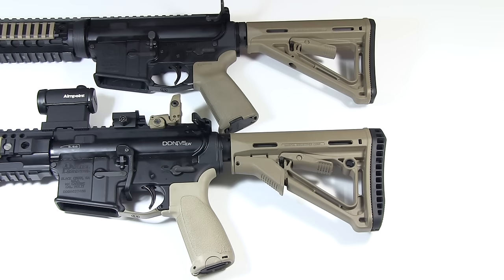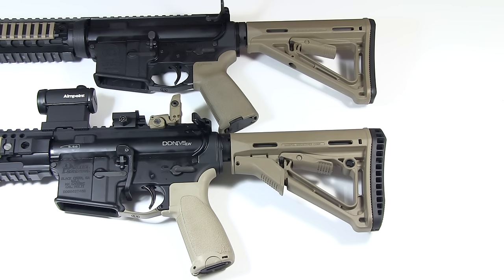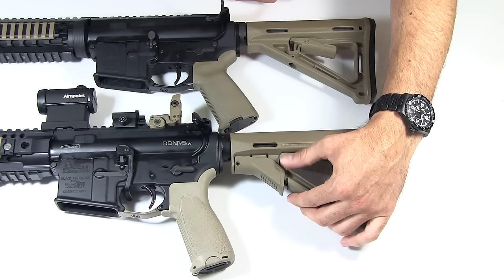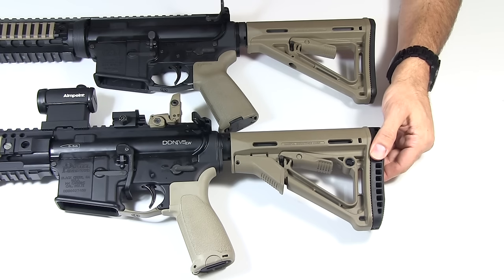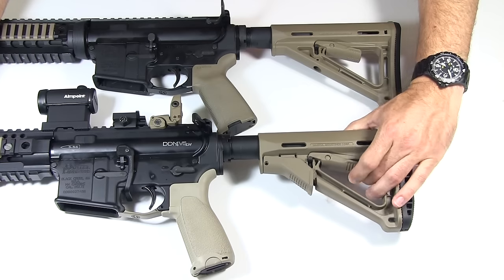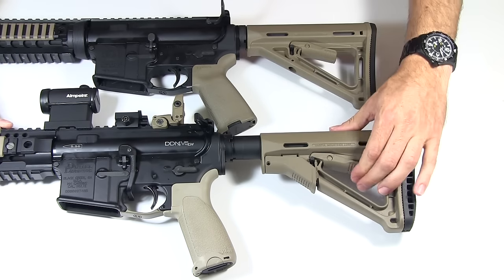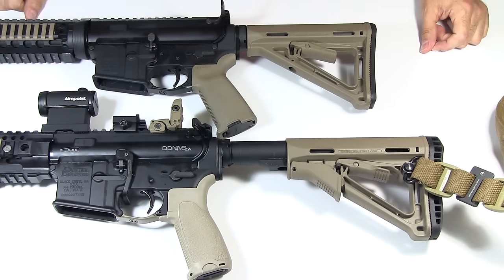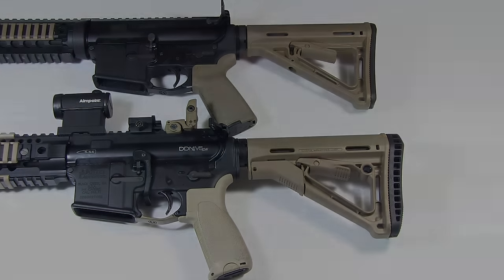Magpul MOE vs CTR Stock: Detailed Comparison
In this video, I'lll be doing a detailed comparison between the Magpul MOE and CTR Stock. Both stocks are popular choices among firearm enthusiasts, but which one is right for you? I will be looking at the design, features, and performance of each stock to help you make an informed decision. The Magpul MOE stock is known for its lightweight and minimalist design, making it a great option for those looking to keep their rifle as light as possible. On the other hand, the CTR Stock offers a more robust design with additional features such as a friction lock system for a secure fit.